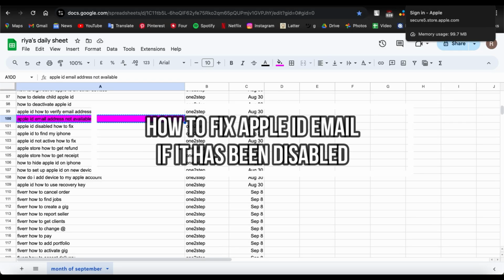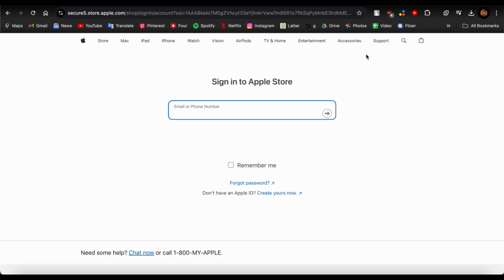How to FIX Apple ID Email If It Has Been Disabled (2024)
Did your Apple ID email get disabled? Don't worry, this video will guide you through the steps to recover your account. We'll cover how to contact Apple Support, provide necessary information, and hopefully get your Apple ID back up and running. Remember, patience is key, and it might take some time to resolve the issue.